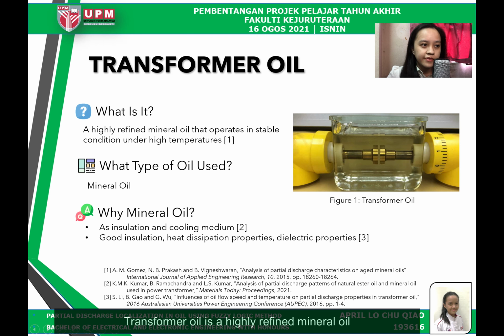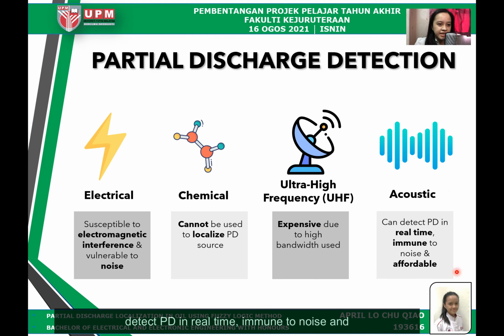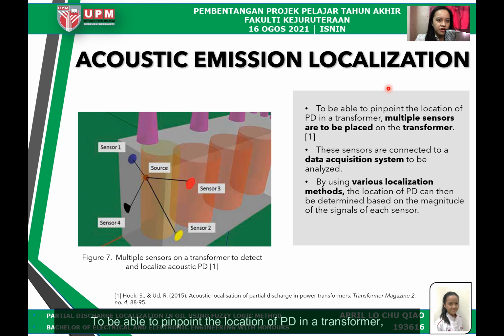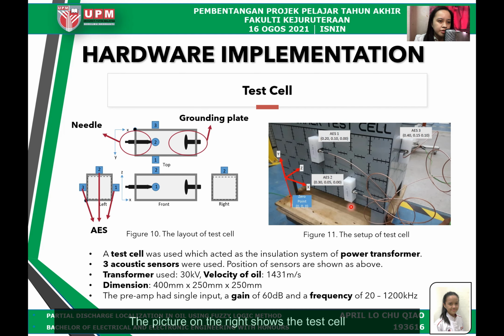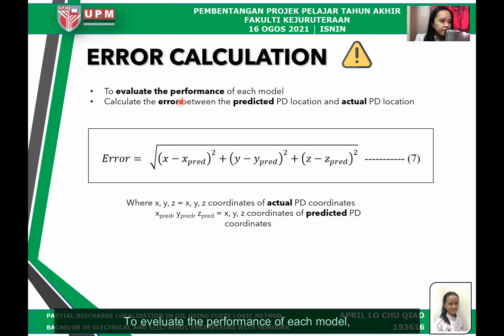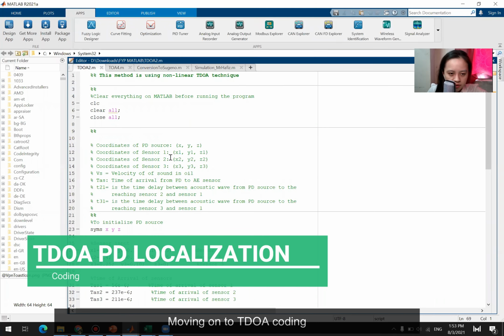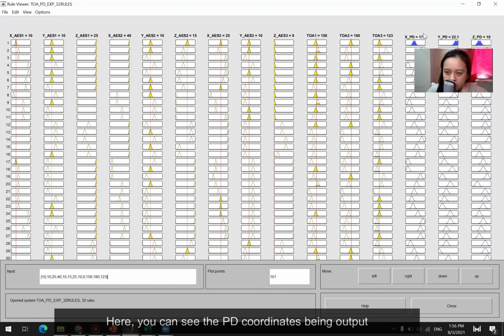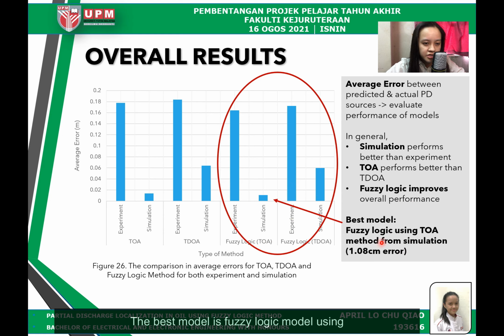April Lo Chu Qiao - FYP Video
Greetings, everyone! I am presenting on my Final Year Project which has a title of 'Partial Discharge Localization in Oil Using Fuzzy Logic Method'. Hope you will enjoy it!